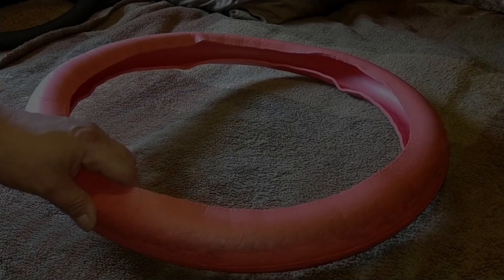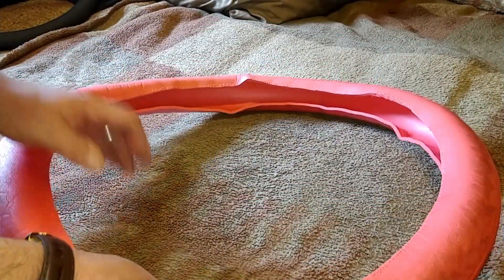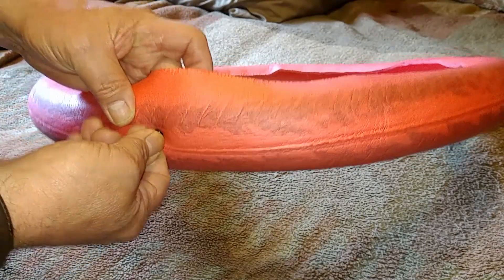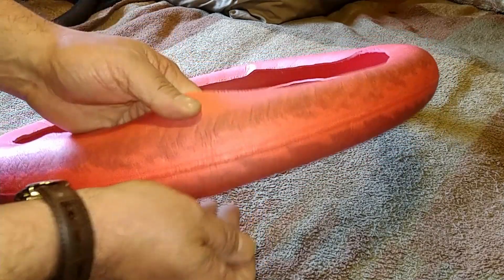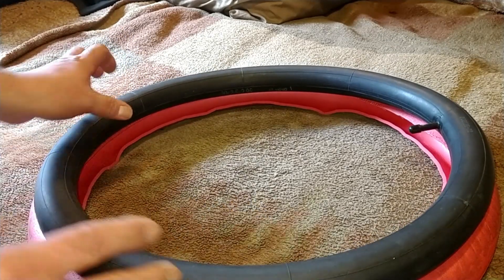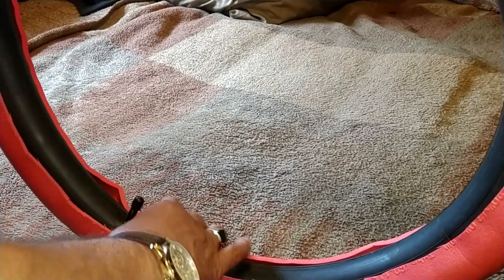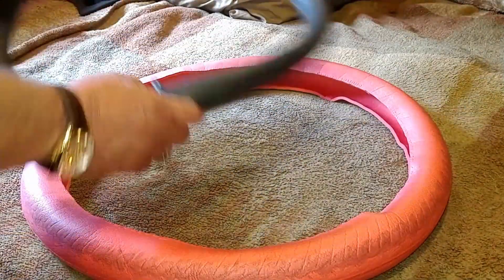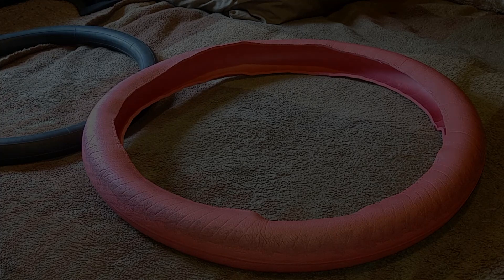LECTRIC XP - Tannus Insert ( Day 4 Observation out of Tire ) Little Change!!!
It has been 4 days since I removed the insert out of my tire after 1 month of use. I discovered the insert was flat. I have since kept the insert in a really warm room now for 4 days and little change has taken place in regards to it regaining its original shape in the center. The foam is really firm, though, and could still offer some type of protection, even small as it may be. I know some of you do not like me showing this information, but keep in mind I PAID for this product as well and feel it is my responsibility to do due diligence and let everyone know who might be considering buying this product.